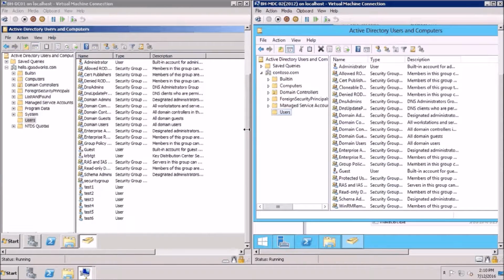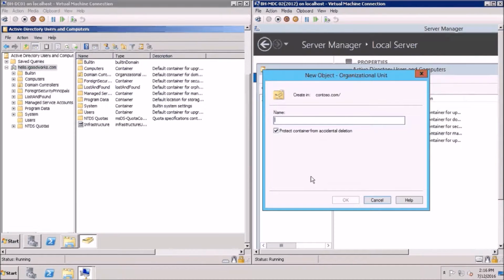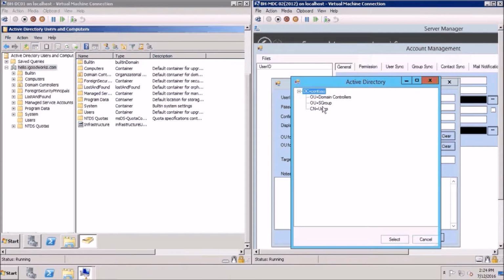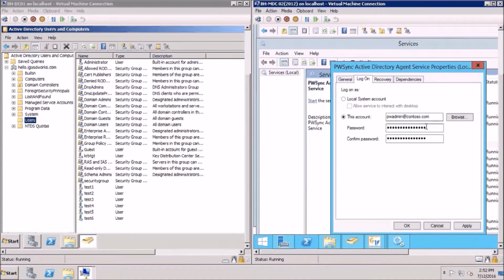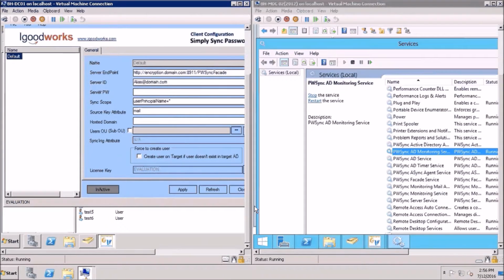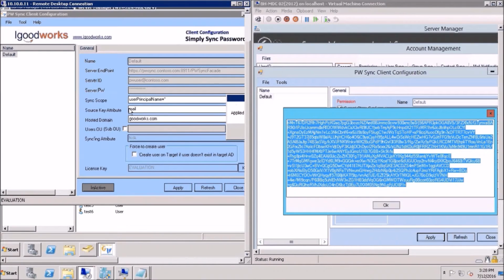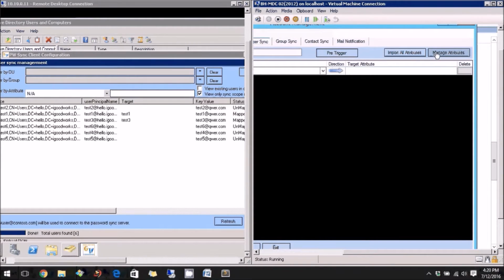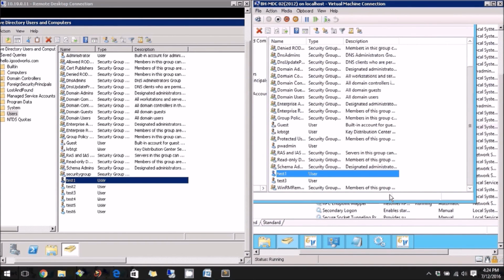How to Install Simply Sync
Example walk through for installing and configuring Simply Sync.